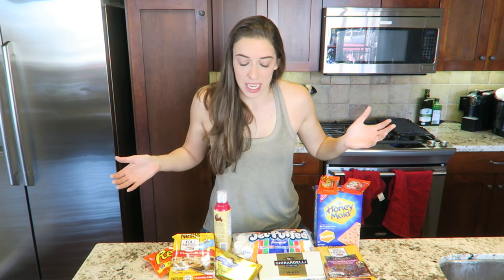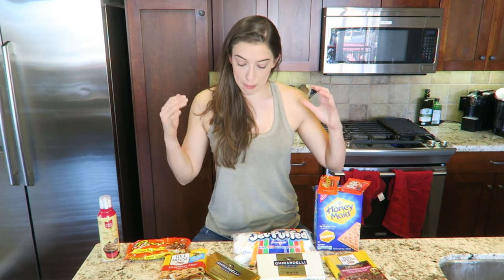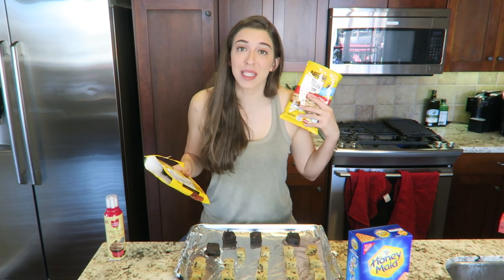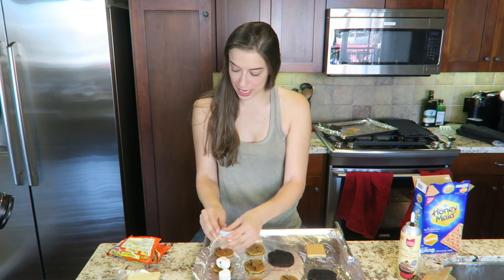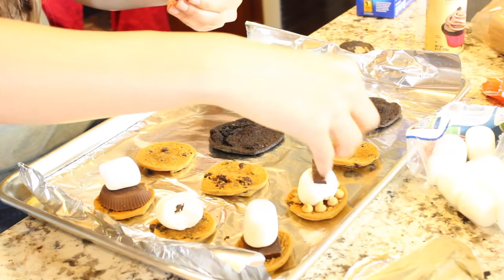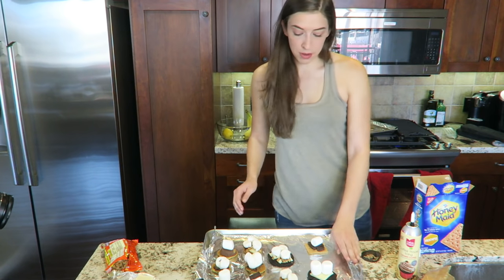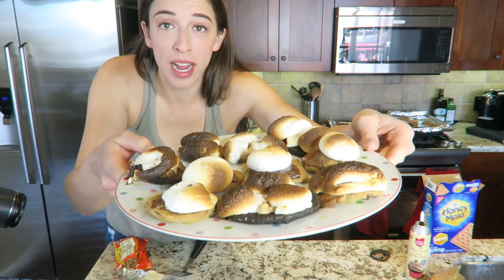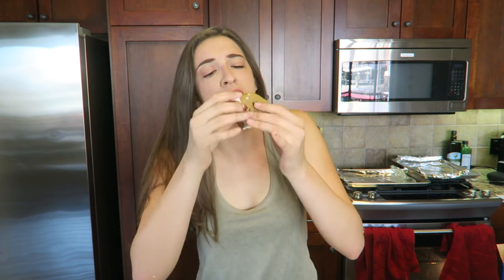Oven Baked S'more Cookies!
THEY WERE SO AMAZING!